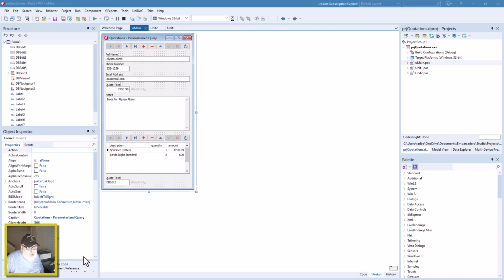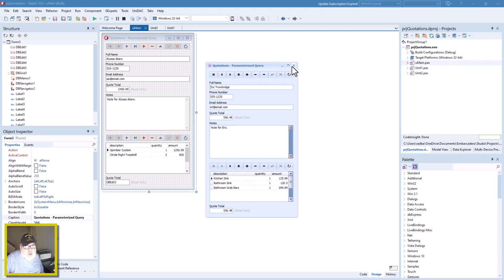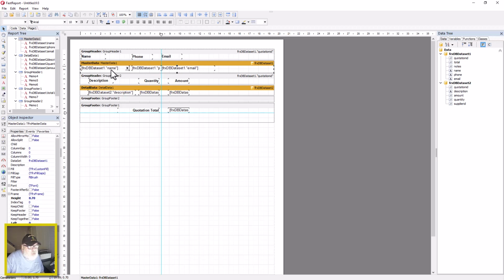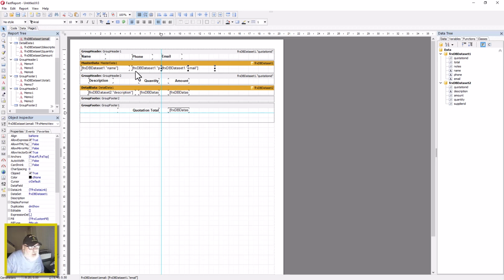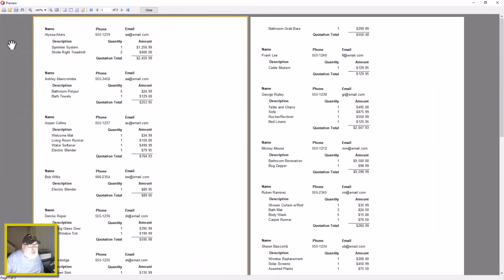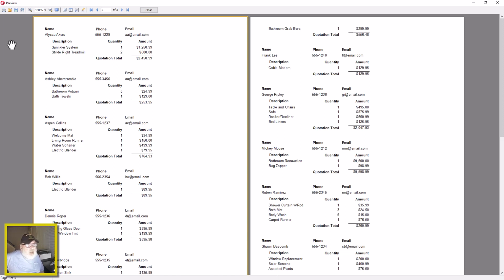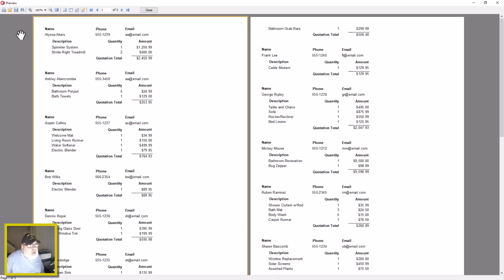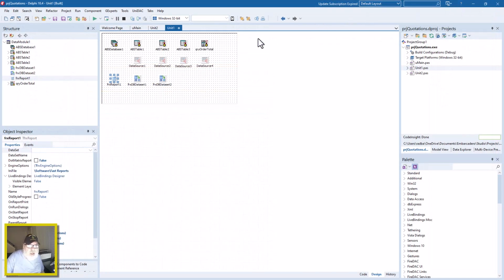Update Final - Parameterized Query in Delphi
This wraps up what we've been working on in Delphi and it also includes (toward the end) a special announcement about a new addition to our Delphi pursuits!